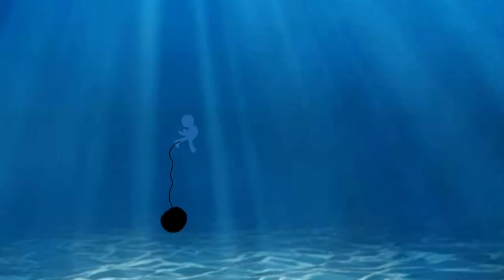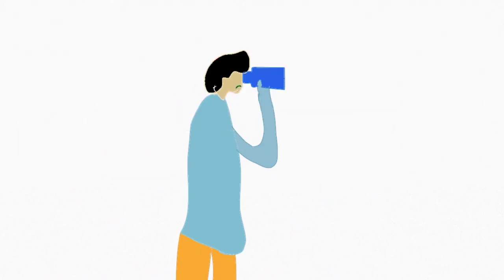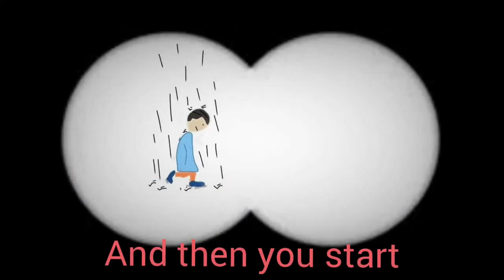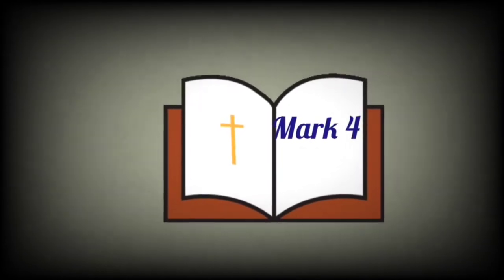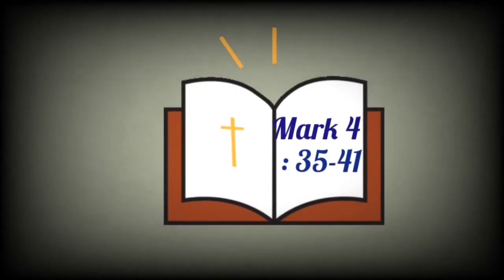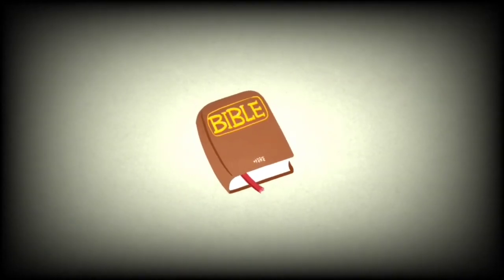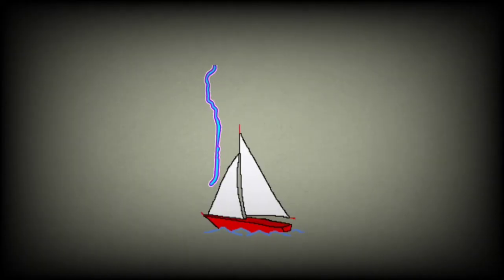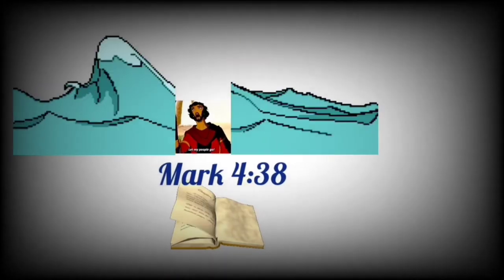What the story in Mark 4:38 says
Jesus is always in your boat as a team.
Blessed hours.
Sound effect: zapsplat
1. Music: zapsplat
2. Music:Music by Ross Bugden
Music